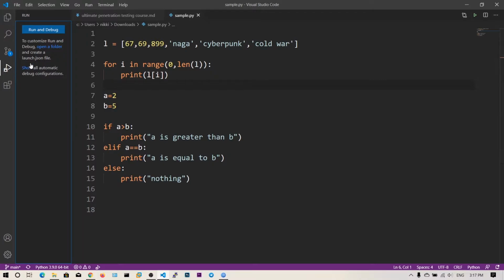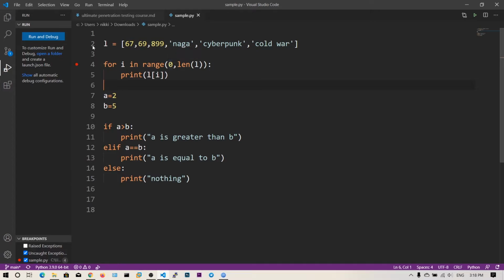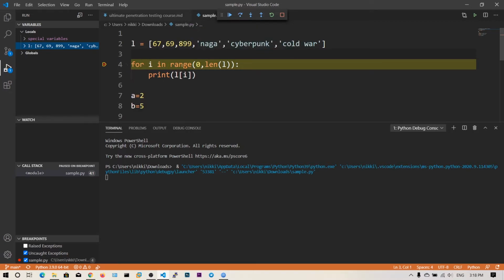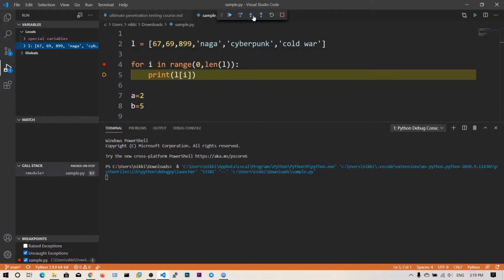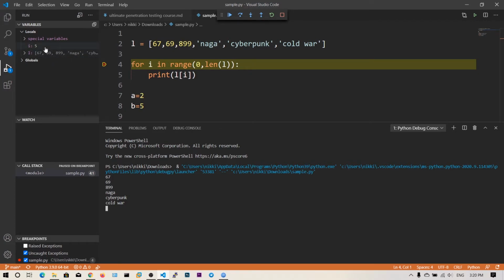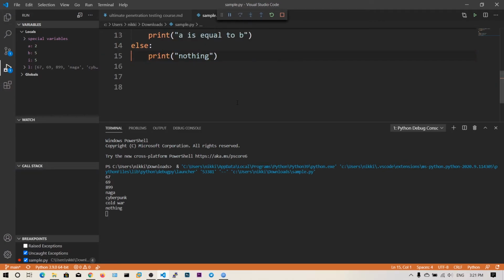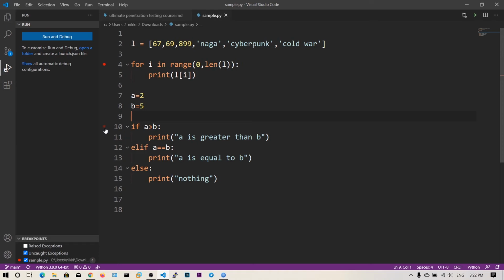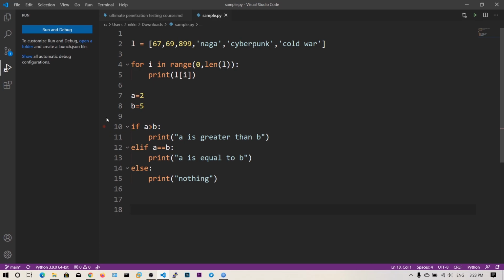Python Fundamentals - 16 Debugging